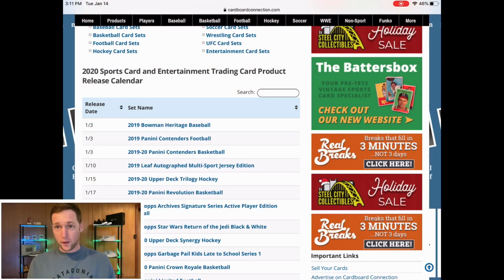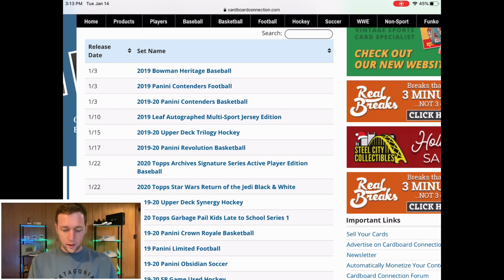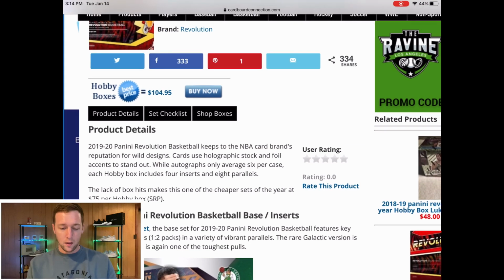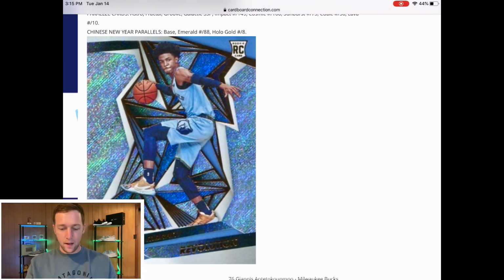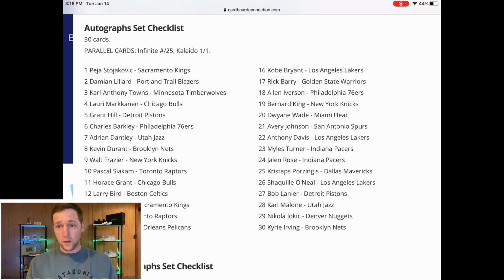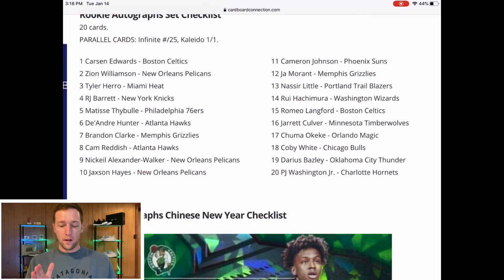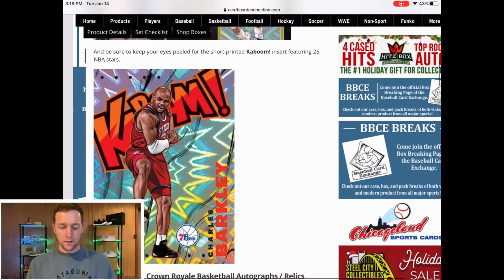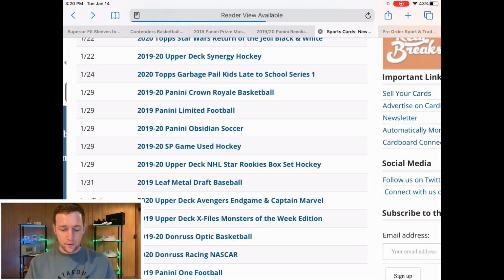Biggest January Hobby News And Releases!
In this video I tried something new and decided to sit down and talk about some of the biggest sports card releases that I m looking forward to in January. Please ket me know if you enjoyed this and would like to see these on a monthly basis!

My eBay store is: 502Frank